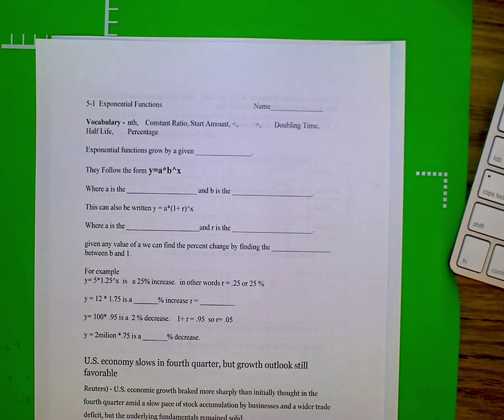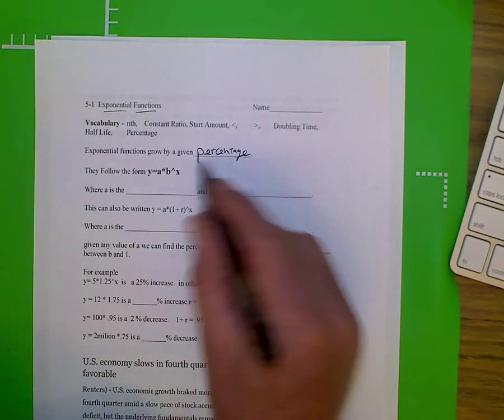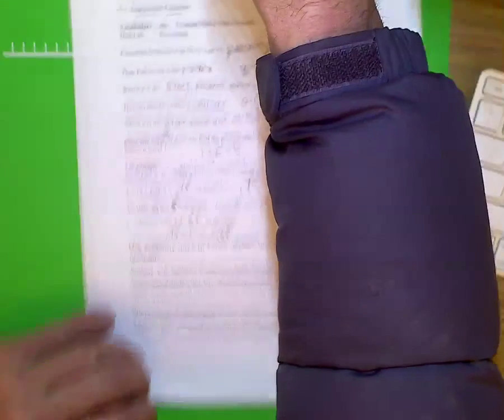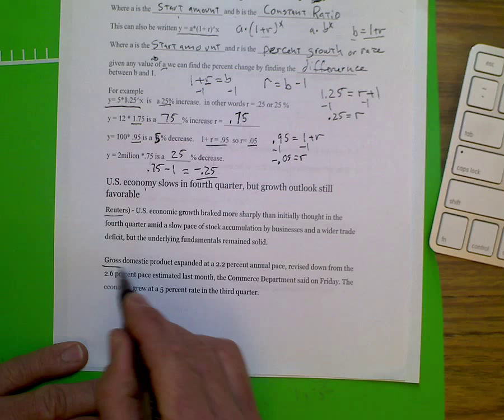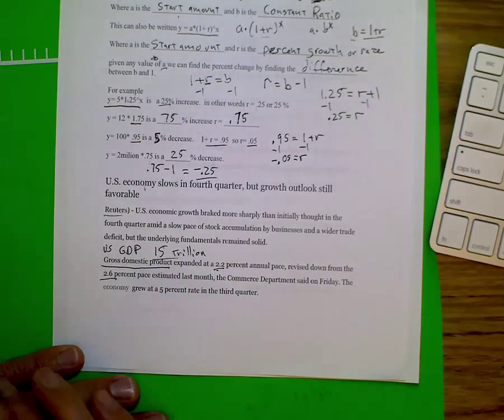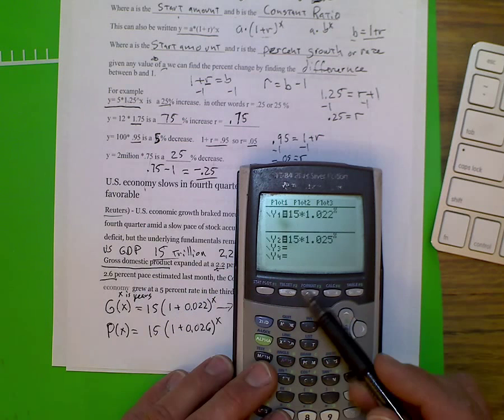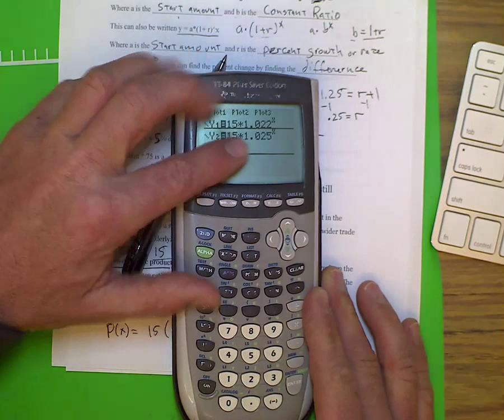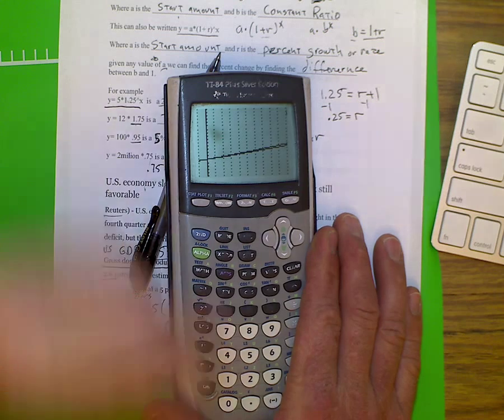Exponential Functions Part 1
Fill out page 1 and 2 of the packet.  Introduces exponential growth and percent change